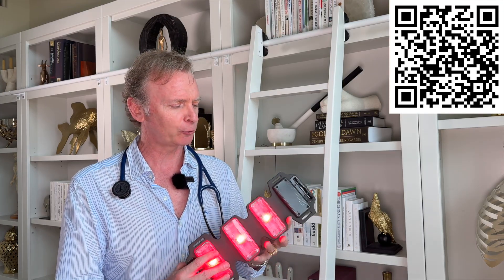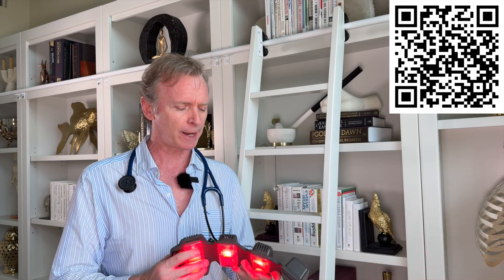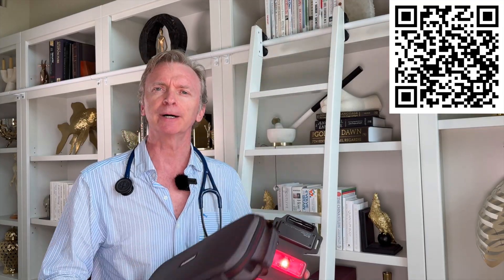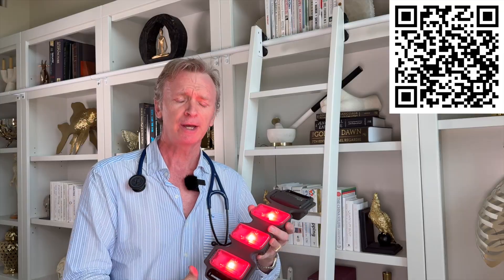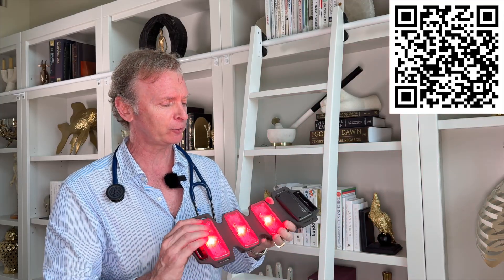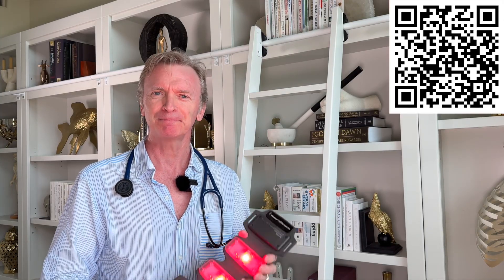EXPERIMENTAL RED LIGHT PROTOCOLS #162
🚨To Purchase a FLEXBEAM and get the $60 discount use this
(Discount is applied in cart)

I answer questions and provide educational information concerning the use of natural therapies and supplements based on my 20+ years of service, operating and owning one of SW Florida's most successful clinics, Advanced Pain Solutions, LLC

DR STEPHEN STOKES DC
Dr. Stokes educational background includes an honors degree in Human Biology from St. Louis University (BS), he holds EMT/ Paramedic Training through Percom, A Doctor of Chiropractic Degree from Logan College (DC) and a Fellowship in Acupuncture from the International Academy of Medical Acupuncture (FIAMA). Dr. Stokes has acquired multiple continuing education credits at both Harvard Medical School (2014) and Stanford University (2015).  Dr. Stokes is owner and medical director at Advanced Pain Solutions, LLC located in Cape Coral, Florida. He is an author of HEAL YOURSELF, THE PHILOSOPHICAL PHYSICIAN, and DECOMPRESS YOUR PAIN.

📱DIRECT ALL COMMUNICATIONS TO: or Text this is my cell phone so please introduce yourself when you call or text.

Dr. Stephen Stokes received his Doctor of Chiropractic degree from Logan College of Chiropractic in 2001.  His use of “doctor” or “Dr.” in relation to himself solely refers to that degree. This video is for general informational purposes only.  It should not be used to self-diagnose and it is not a substitute for a medical exam, cure, treatment, diagnosis, and prescription or recommendation.  It does not create a doctor-patient relationship between Dr. Stokes and you.  You should not make any change in your health regimen or diet before first consulting a physician and obtaining a medical exam, diagnosis, and recommendation.  Always seek the advice of a physician or other qualified health provider with any questions you may have regarding a medical condition. Dr. Stokes D.C. is not liable or responsible for any advice, course of treatment, diagnosis, or any other information, services, or product you obtain through this video or site. Furthermore, these statements have not been evaluated by the Food and Drug Administration. These products are not intended to diagnose, treat, cure, or prevent any disease. This video is not designed to and does not provide medical advice, professional diagnosis, opinion, treatment, or services to you or to any other individual.